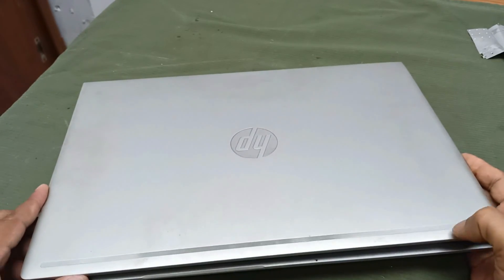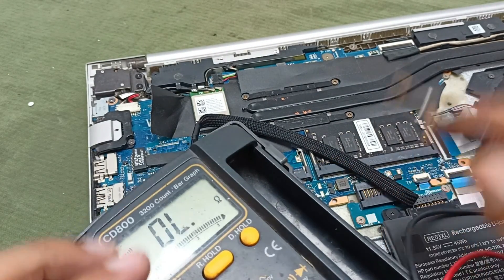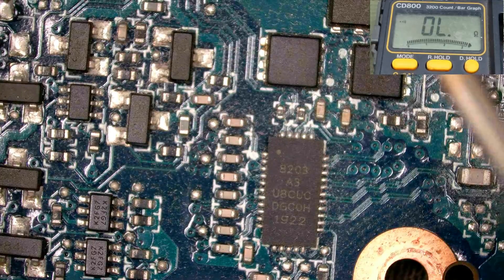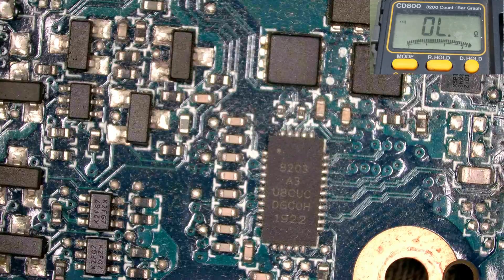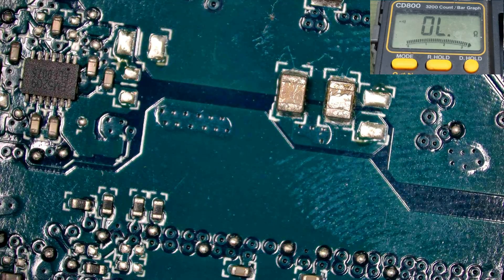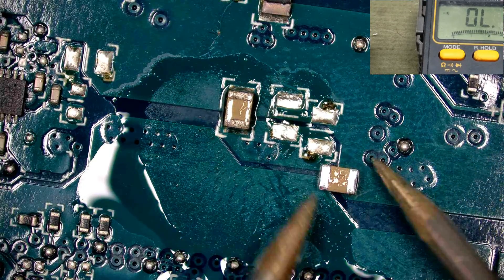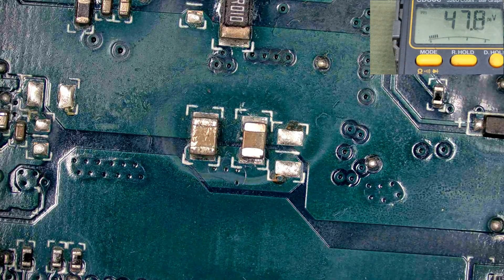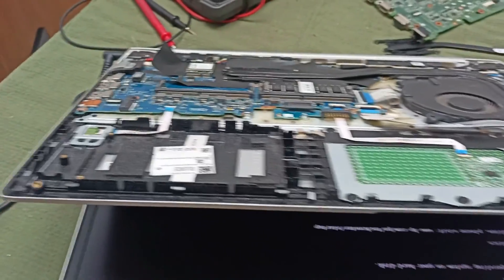how to fix hp probook 450 g6 laptop power is not turning on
Dear friends in this video i will show you how to repair hp probook 450 g6 laptop power is not turning on